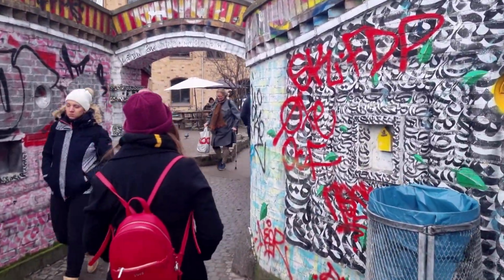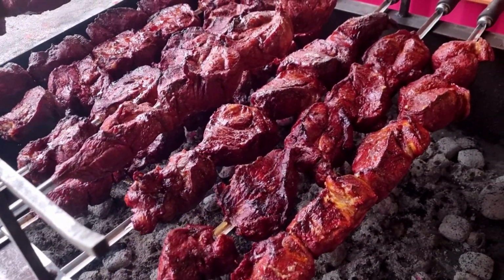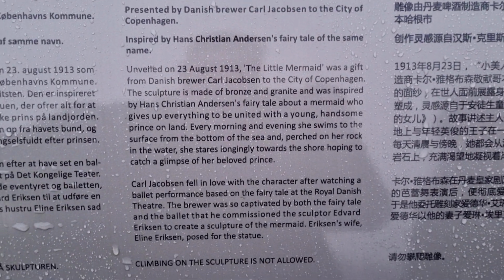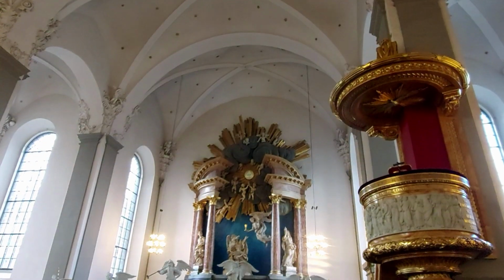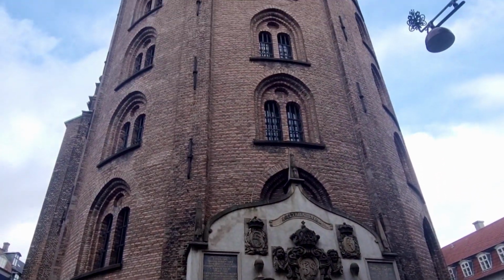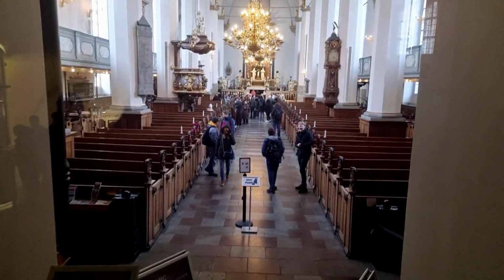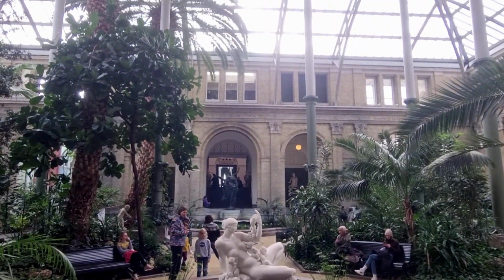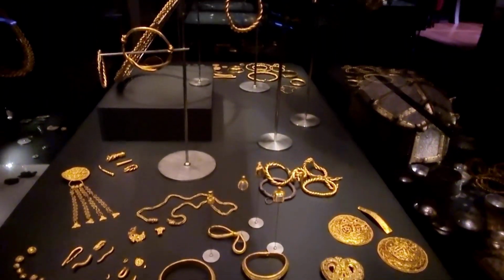Exploring Copenhagen 2 (March 2023)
Hello guys ,
Join us as we explore this amazing city, from its charming streets to its iconic landmarks.

Get excited, grab a snack, and let's discover the magic of Copenhagen together!